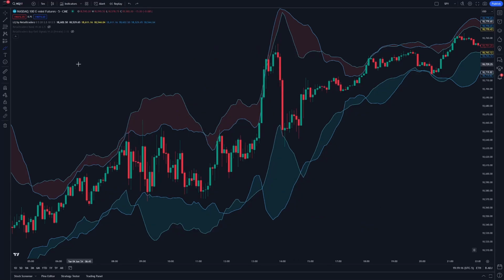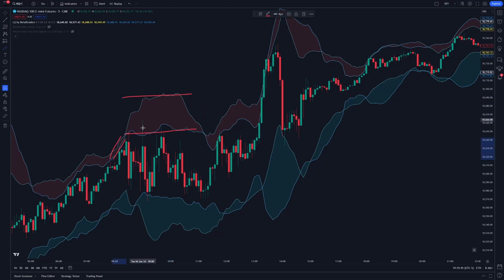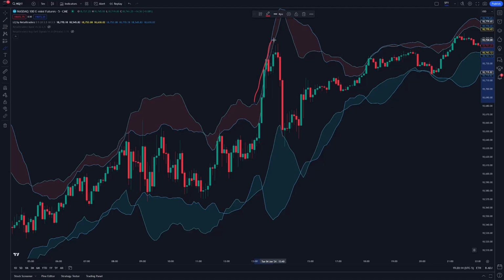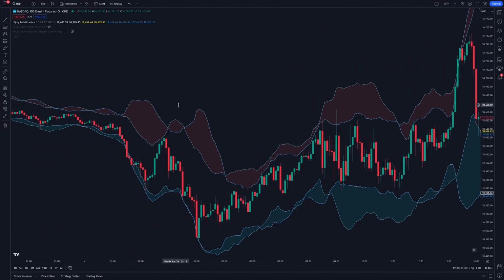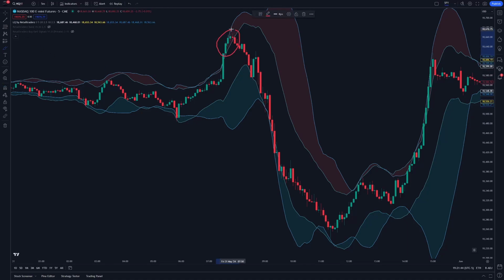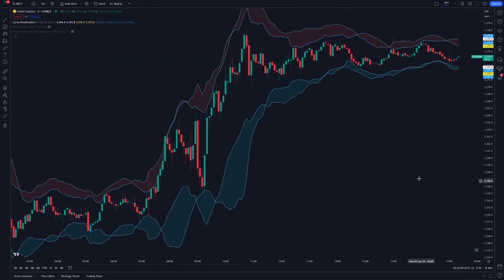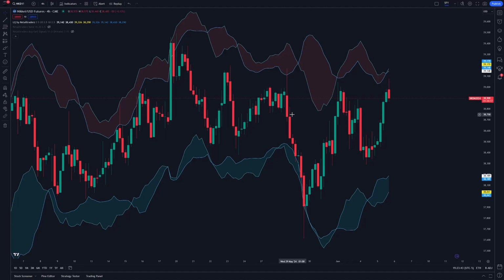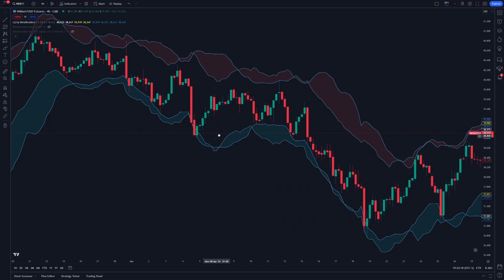How I Utilize And Interpret The Liquidity Clouds Indicator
In this video I delve into how I read the liquidity clouds indicator.

These indicators will not make you any money, they will not make you win, they will not make you profitable. They are solely tools to attempt to help interpret market movements.

If you're interested in this band, or any of my other indicators, come join my free community Discord